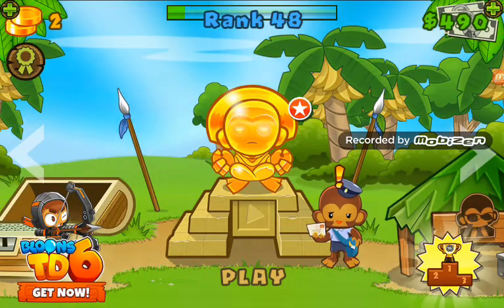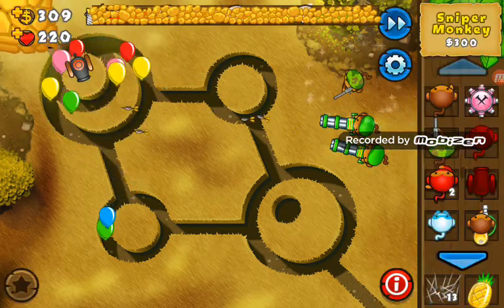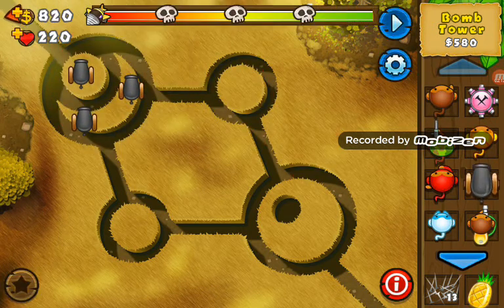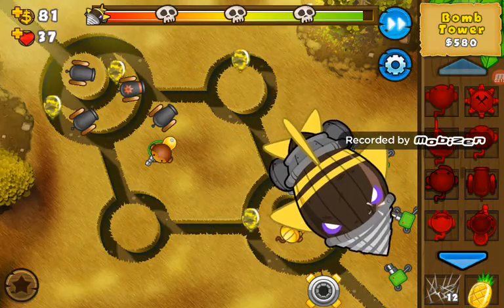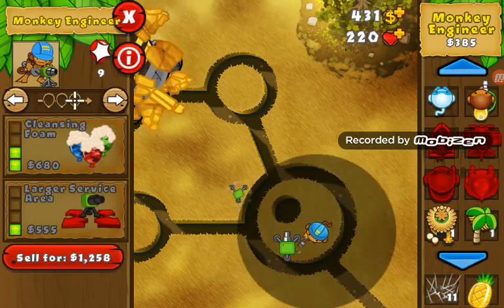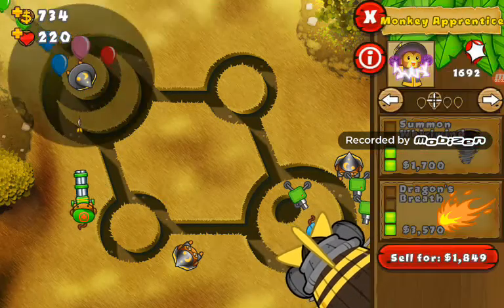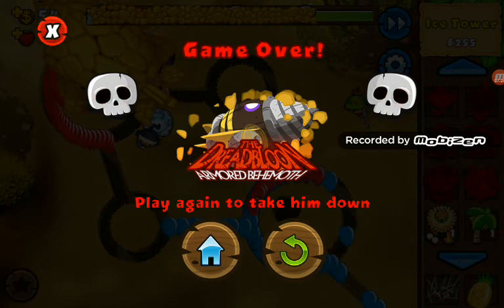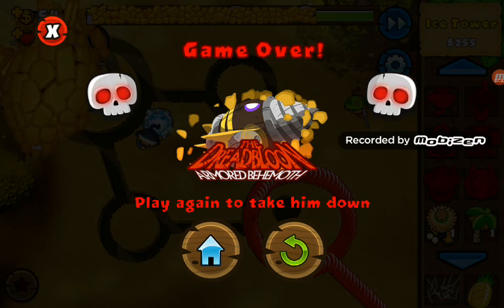Another boss called the dreadbloon Bloons td 5 (Part 13)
Hi guys yep there's another boss bloon called the dreadbloon.The dreadbloon is again like a Z.O.M.G but it has nock backs from a lead Bloon and also when it appears it covers itself in in gravel and every life it looses.Shoutout time.So again my shoutout is Quantz.lf you want to be on my next shoutout all you have to do is like this video,comment down below and subscribe enjoy!